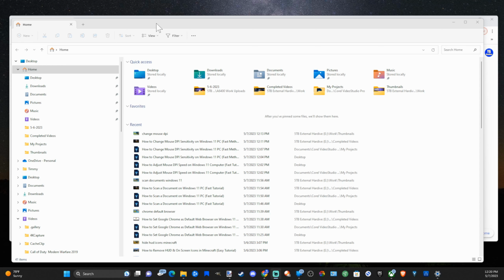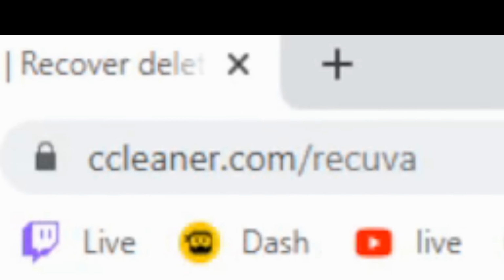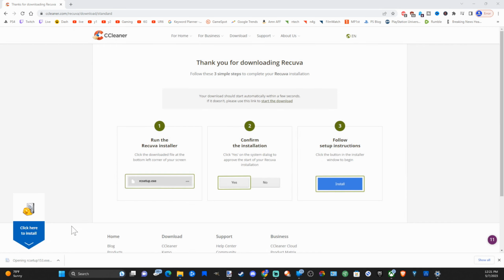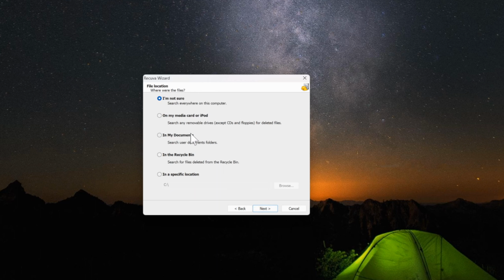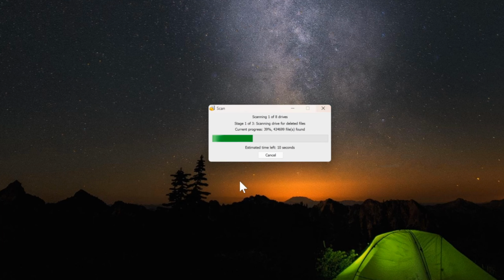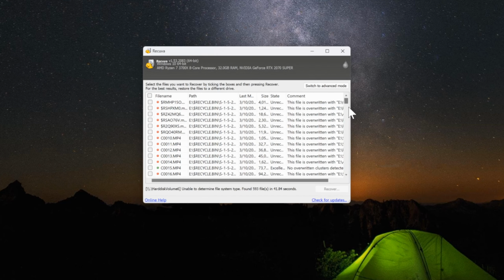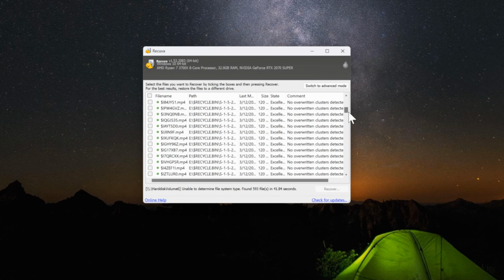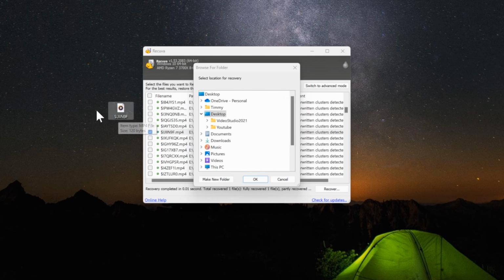How to Recover Deleted Files on Windows 11 or 10 Computer (Fast Tutorial)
Do you want to know how to recover deleted files on windows 11 or Windows 10 Computer! To do this get the app called recuva and install this on your PC! This makes recovering files super easy! Once install choose the file type to recover and the location it was deleted from. If the file was not overwritten yet, you should be able to recover it to your PC. I was able to recover deleted mp4s from my recycle bin.